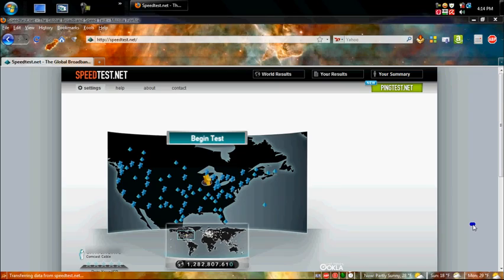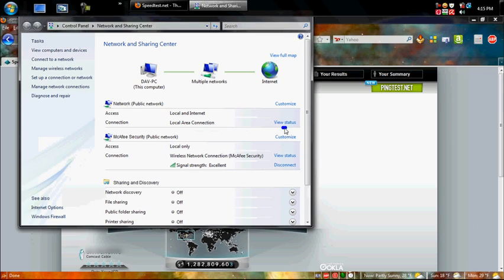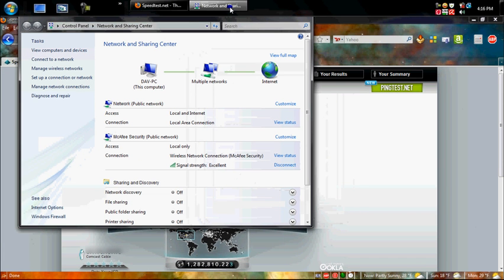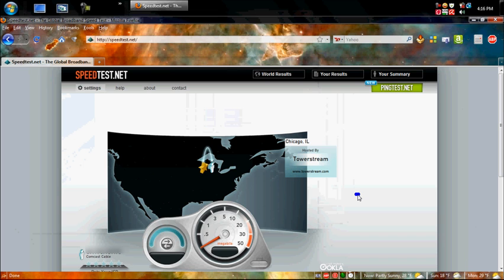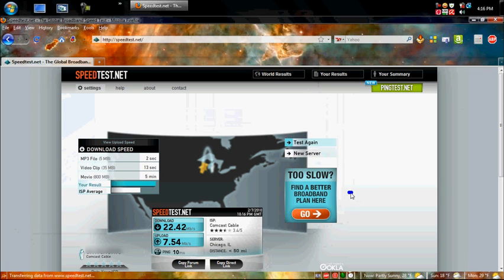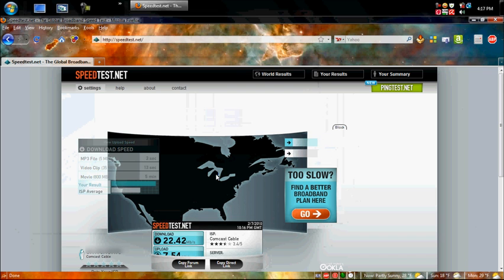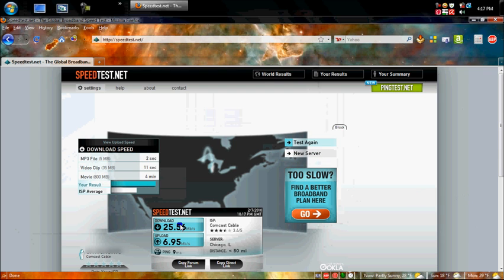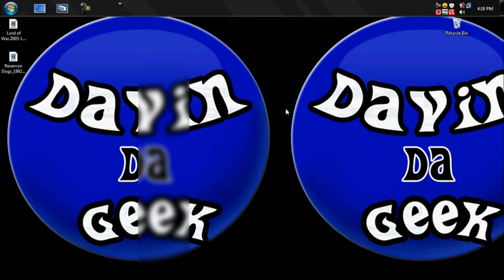RE to Proof That Wireless N is not going to speed up the XBOX.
Here is what I have to say on what the difference is between G and N routers.